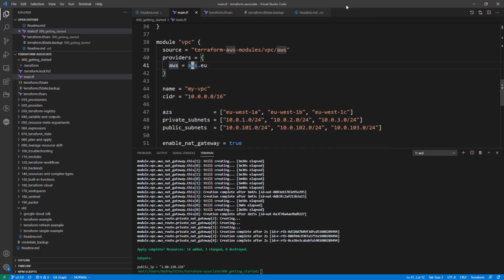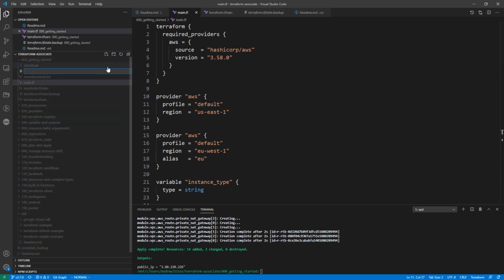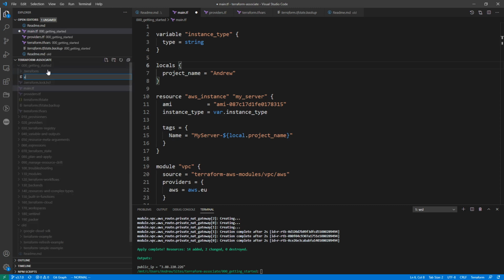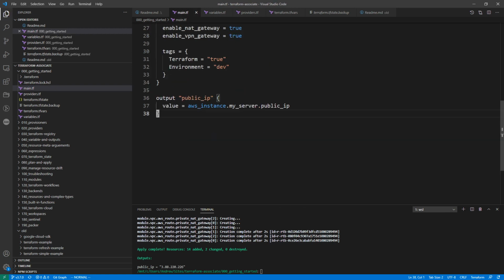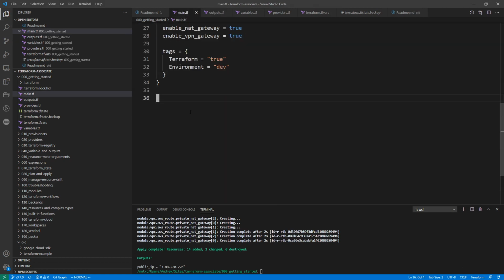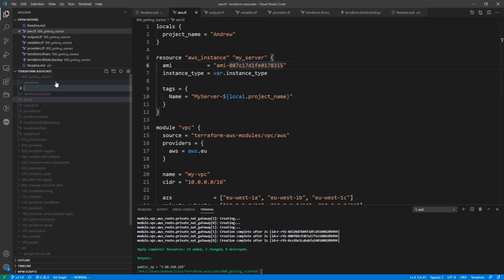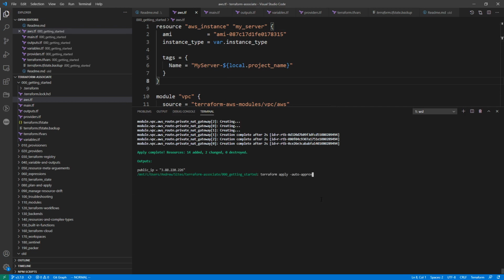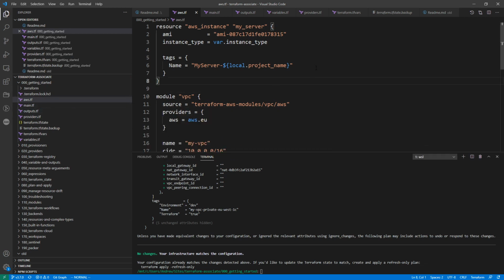Divide Files Follow Along - HashiCorp Terraform Associate (003)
Follow along as we show you how to split Terraform configurations into multiple files for better organization. Learn why dividing files can improve project structure and collaboration.